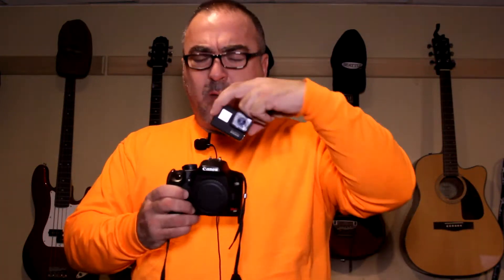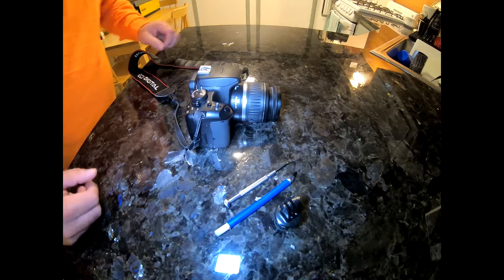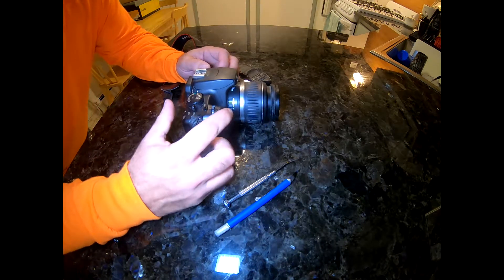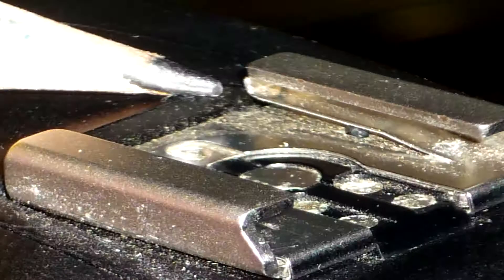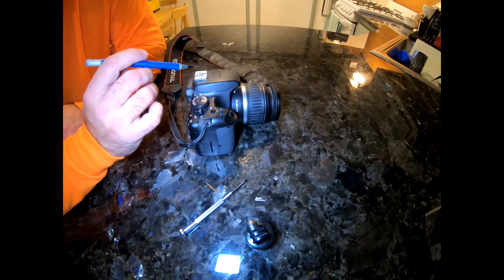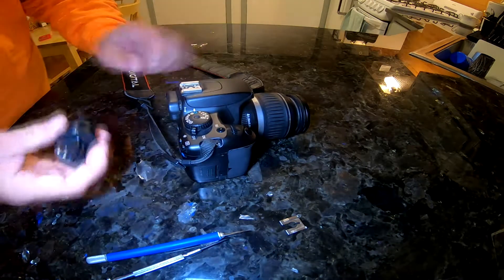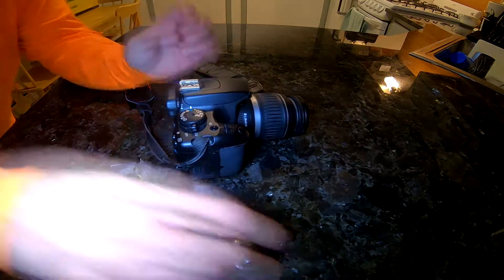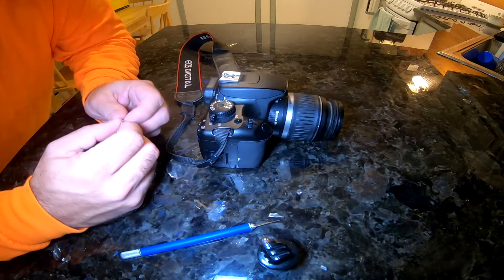Mount a GoPro to a DSLR and still use the flash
I found out how to mount a GoPro to my Canon DSLR and still have the pop up flash work.